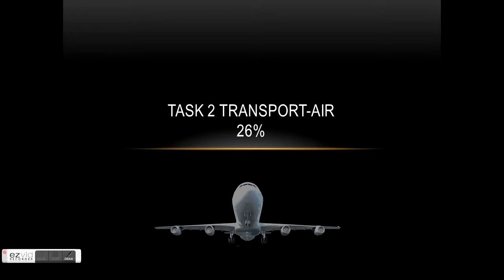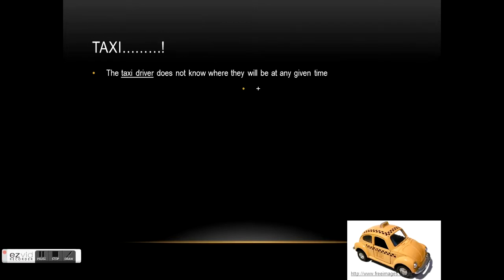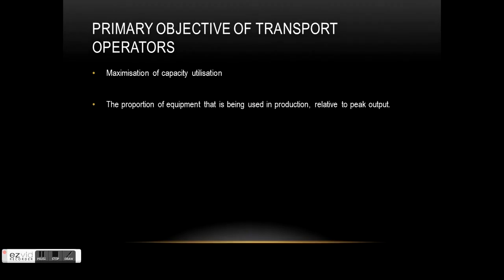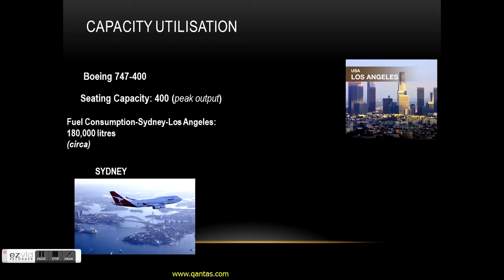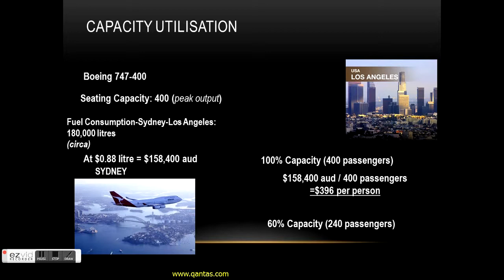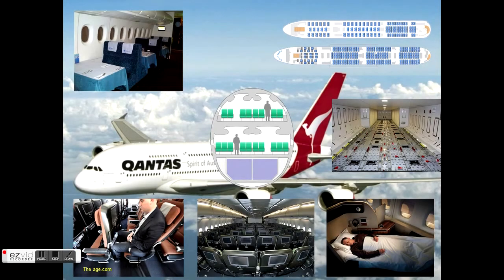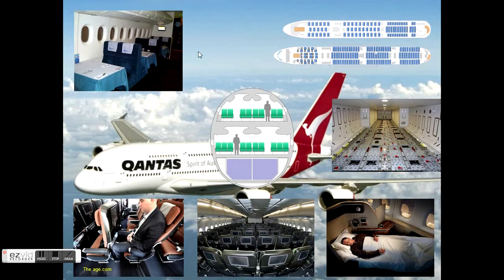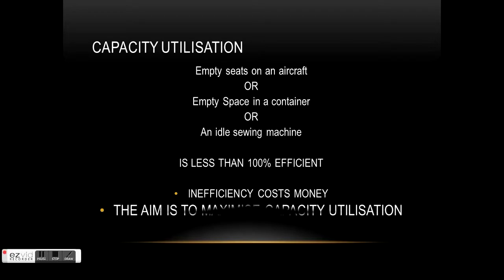Air Transport Logistics Lecture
Introduction to the economics of air transport